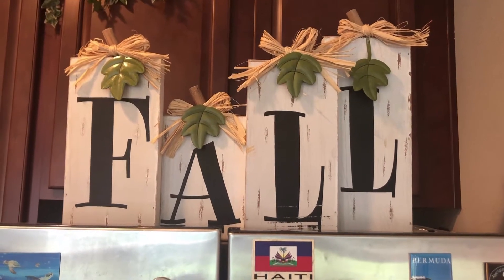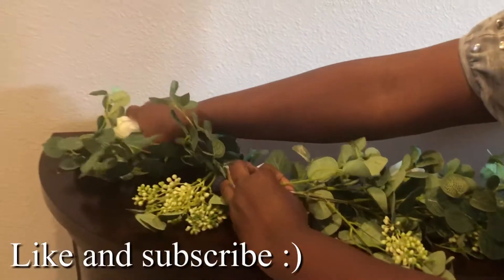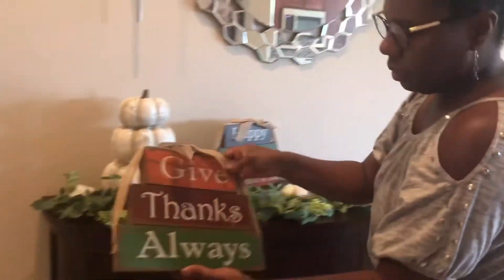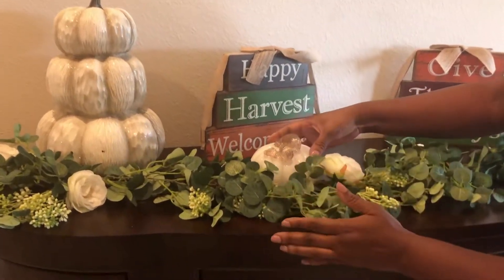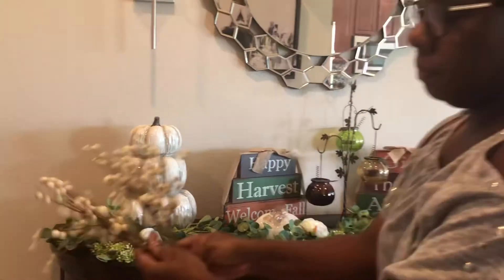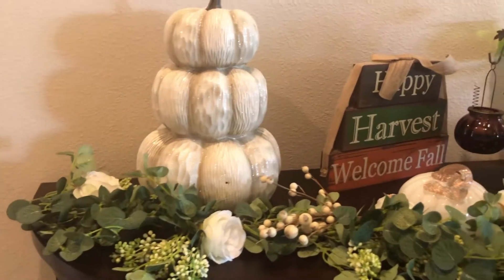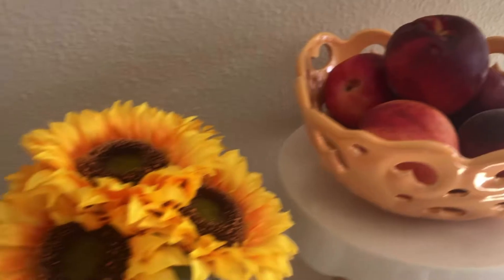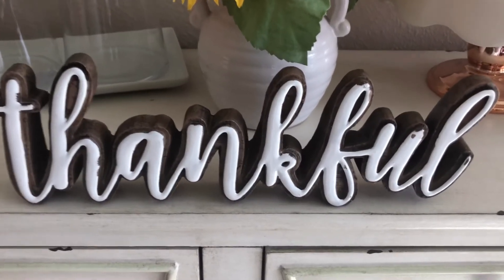Welcome Fall 2020, Dining room dresser decor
It’s officially Fall and today.  Although, it’s warm outside and I can’t enjoy the foliage as I used to in NJ.  I am bringing this beautiful season inside of my home.  Let me know if you like how I decorated my dining room dresser and my sideboard.  Next week I will share the fireplace mantel and my coffee corner.
Eucalyptus garland with white roses Amazon
As always, thank you for your support, I appreciate you all.  Merci, a la prochaine.